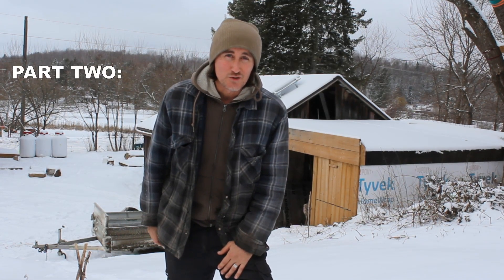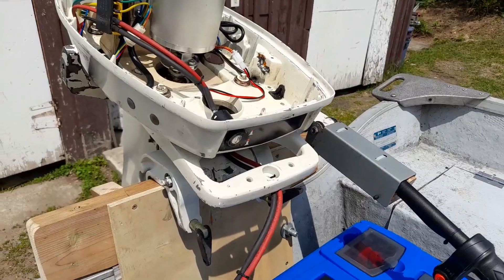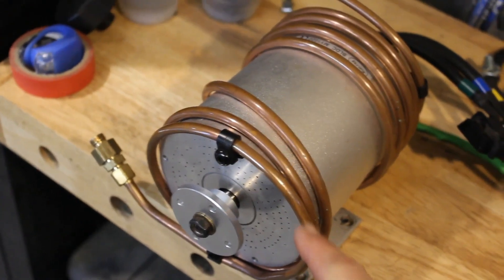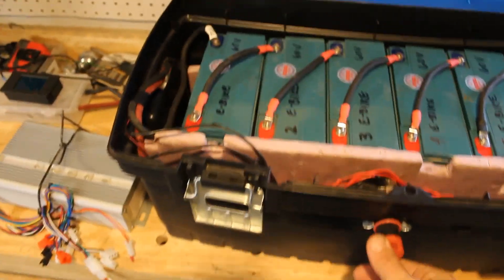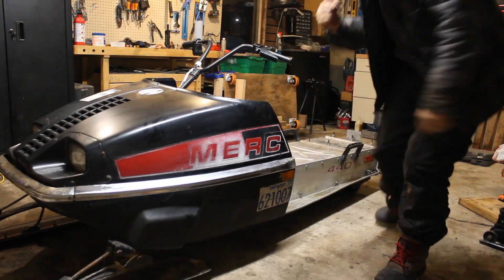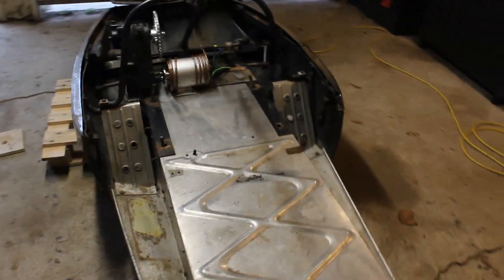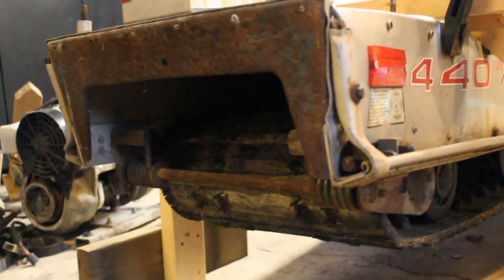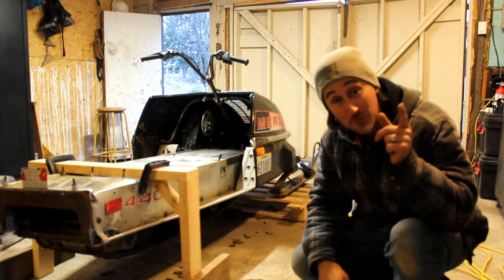Vintage Snowmobile Electric Conversion! Part 2: The Motor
Follow along as I convert this old, non-running, gas-powered snowmobile to use an electric motor!

This is part two of a series. In this episode, I'll introduce the electronics I will be using, including the motor, speed controller and battery bank. I'll also start assembling the drivetrain by attaching sprockets to the motor and snowmobile, that will be driven by a motorcycle chain.

The sled is a 1974 Mercury 440 M/X found in a scrap yard.

The motor and controller is 3000 watts, bought as a kit on Amazon.

The battery is a 72 Volt bank, made of 6 x 12V AGM cells wired in series.

Chain and Sprocket set

Aluminum flange couplings

Chainring sprocket hub

In the next step I will be restoring the back half of the snowmobile including the track, suspension, bogey wheels and axles.